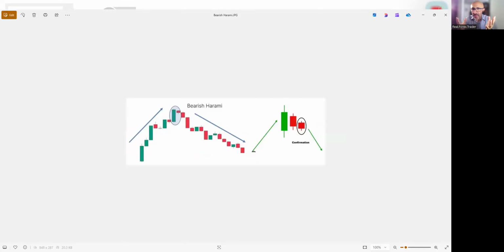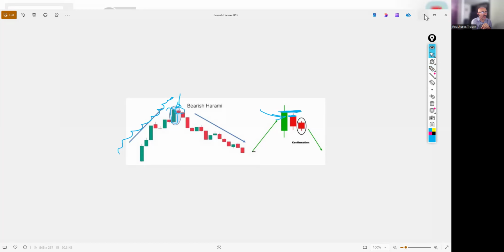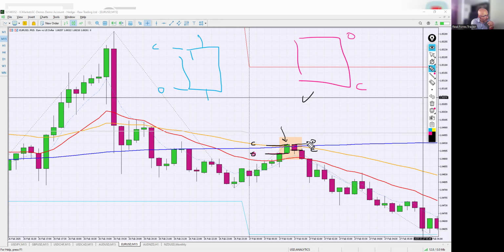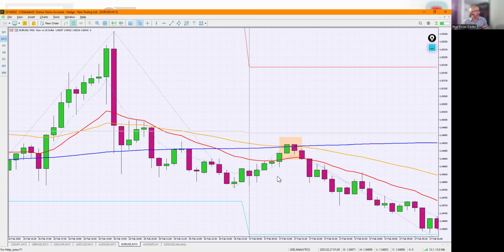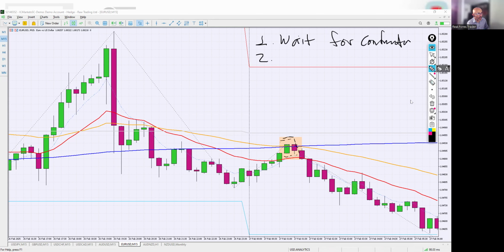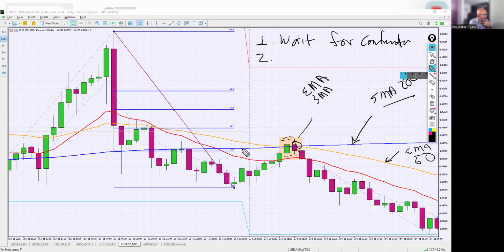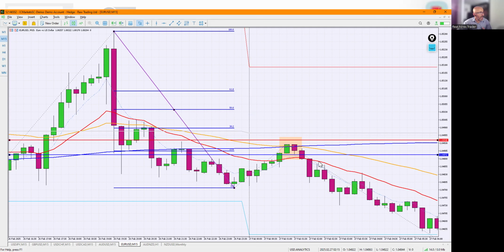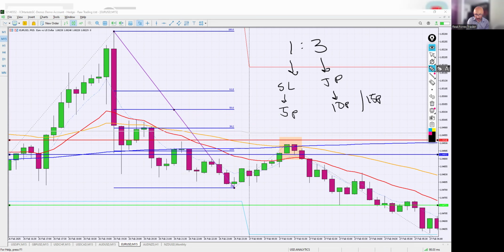FOREX Bearish Harami The Hidden Reversal Pattern You Can’t Ignore!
Could the market be losing momentum? The Bearish Harami is a subtle but powerful candlestick pattern in FOREX signaling a potential trend reversal! In this video, we’ll show you how to spot it, what it means, and how to use it to protect your trades from unexpected downturns.

Watch now and sharpen your FOREX trading skills!